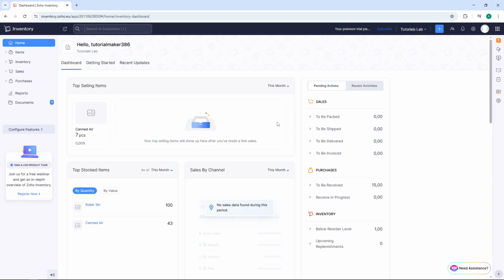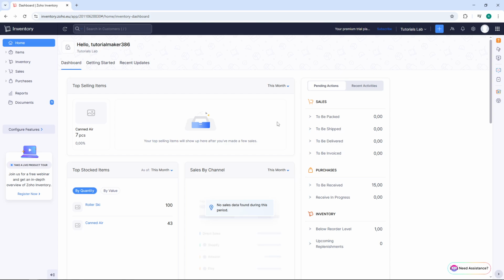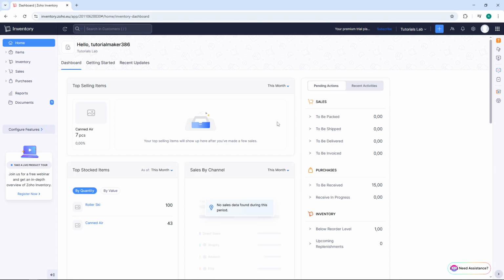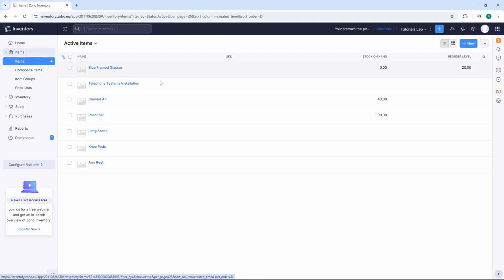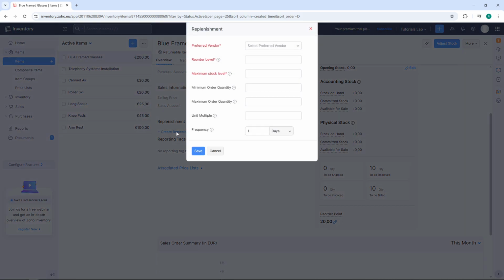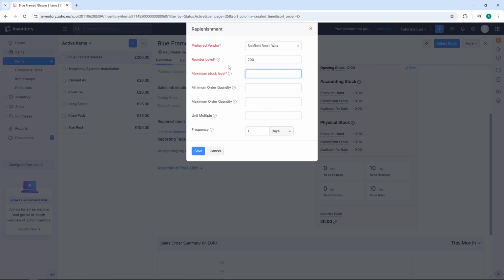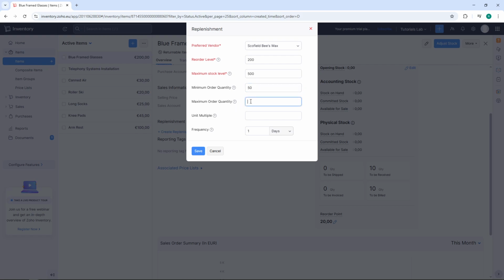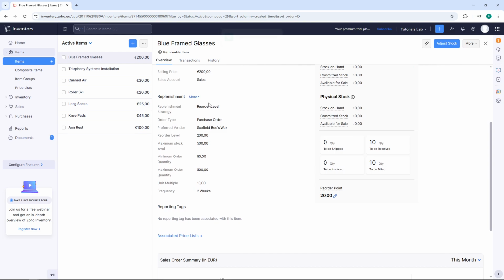How To Create Item Replenishment In Zoho Inventory (Tutorial 2025)